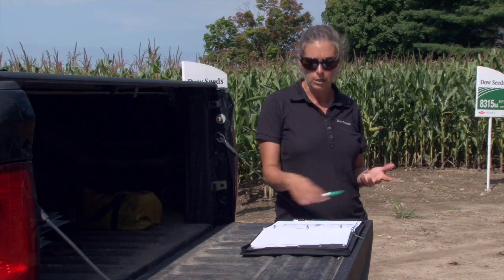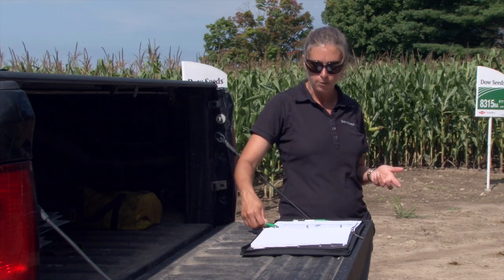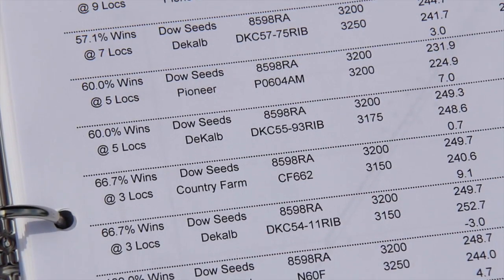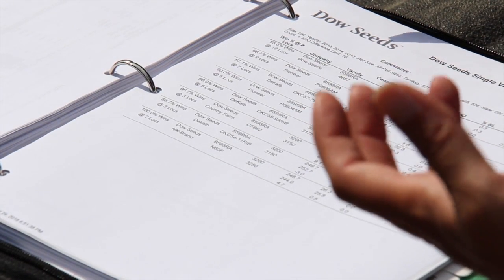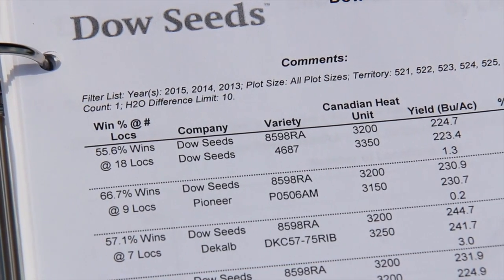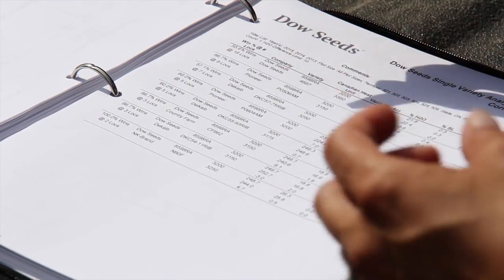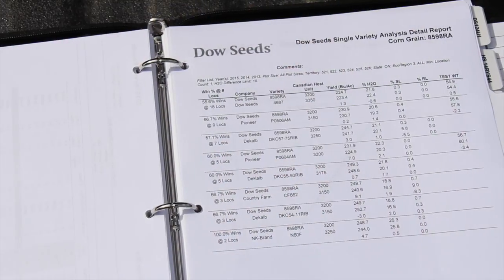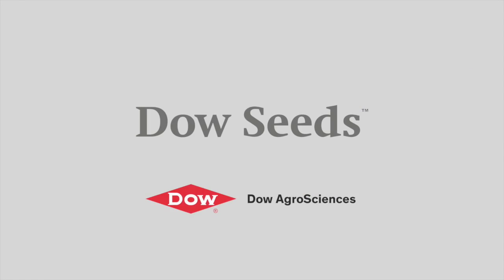Plot Results | Dow Seeds Canada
It’s great to have lots of information before making a critical decision like seed selection. Holly Loucas, Commercial Agronomist for Dow Seeds walks through reading both research plot and field scale head-to-head comparison data.

Products mentioned in this video may not be available in all areas.  Please check with local regulatory authorities to determine if a product is registered for sale and use in your area.